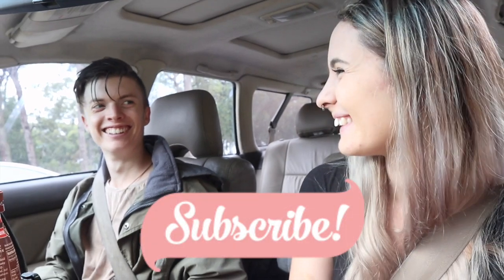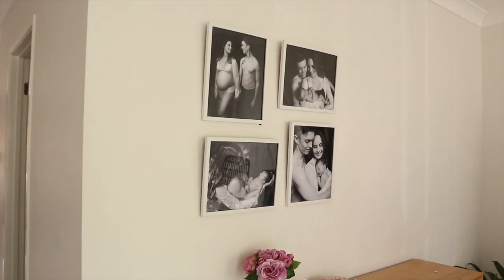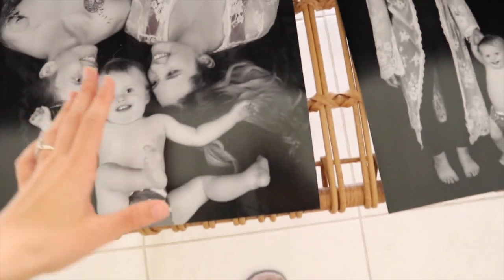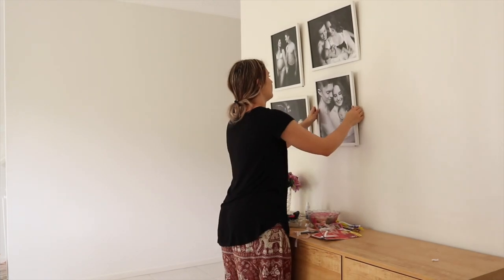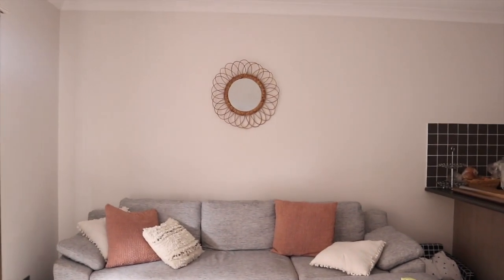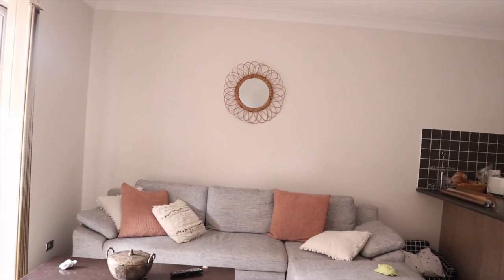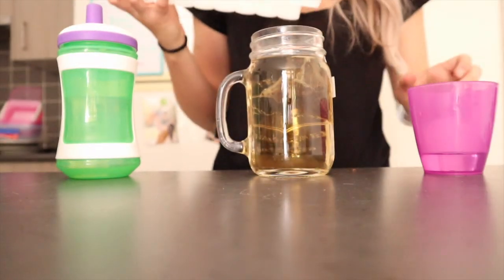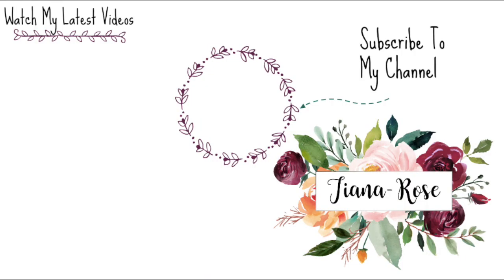ORGANIZE THE NEW HOUSE WITH ME 🏠🔑🤔 | DITL | Tiana-Rose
ORGANISE THE NEW HOUSE WITH ME
Come and join us in a DITL and organise the new house with us!

 ♡ ALSO WATCH ♡

HOW TO GET YOUR PARTNER ON BOARD OF YOUR DEBT FREE JOURNEY | Vlogtober Day 27 | Tiana-Rose

10-15 Drops of Essential oil
1/2 water
1/2 vinegar

♡ MUSIC ♡
Title: Up Above Artist: Pyrosion Genre: R&B & Soul Mood: Calm Download / Stream / Support

Track Info: Title: Moldy Lotion Artist: Light foot Genre: Hip Hop & Rap Mood: Calm Download

Track Info: Title: Wake Up Artist: MBB Genre: Dance & Electronic Mood: Bright Download